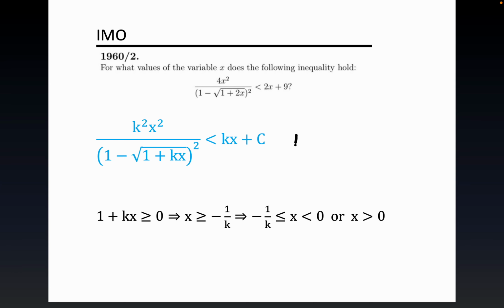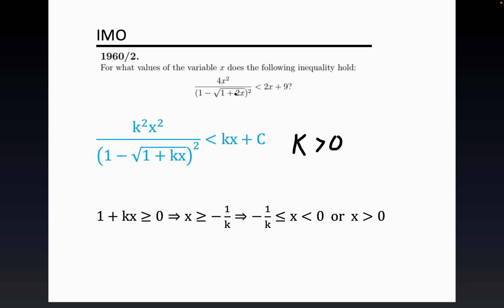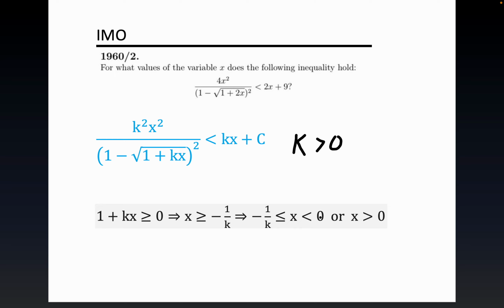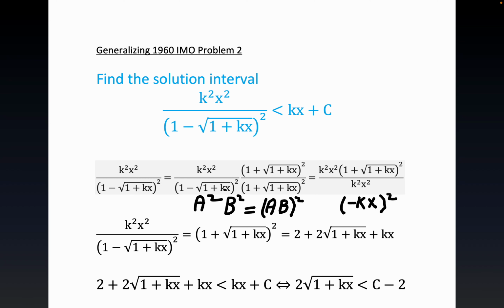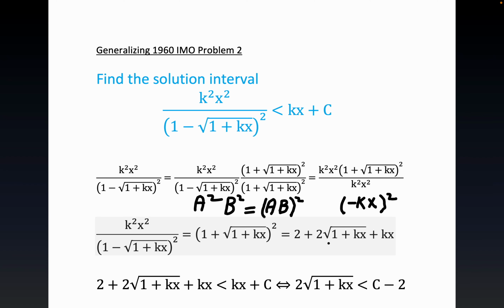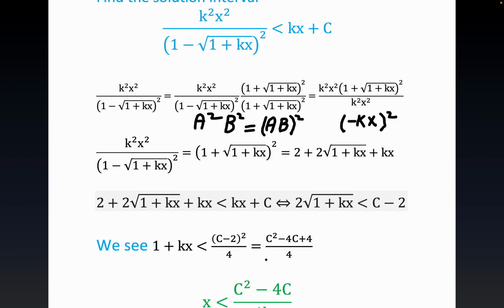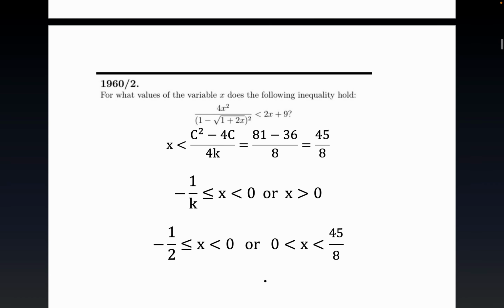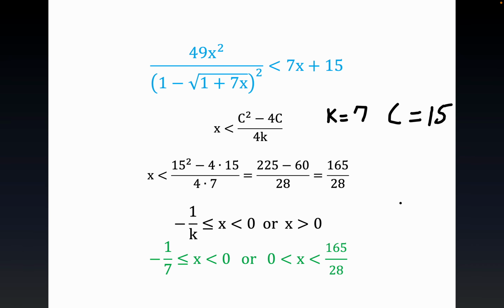IMO 1960 Problem 2 (k^2)(x^2)/(1 - Sqrt(1+kx))^2 less than kx + C, Inequality Generalized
A substitution, rather than multiplying by surd conjugate of denominator, was used by @letsthinkcritically to find solution interval of this International Math Olympiad Inequality. However, multiplying both numerator and denominator by surd conjugate of denominator is slightly easier in my view.